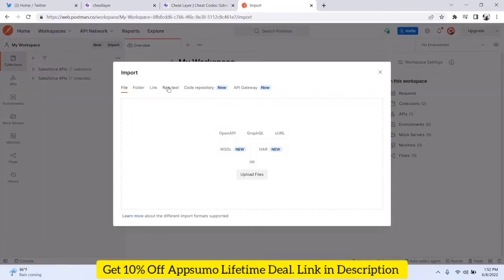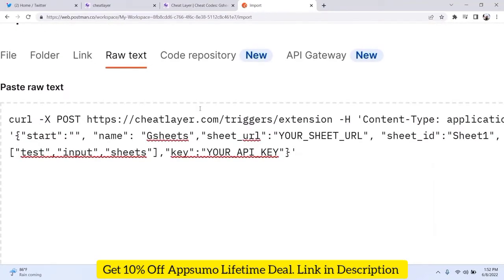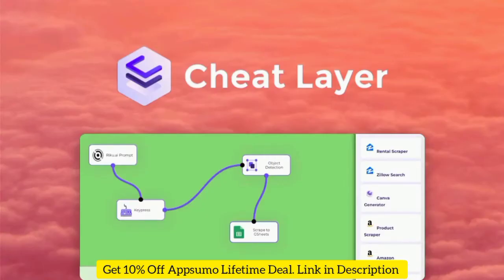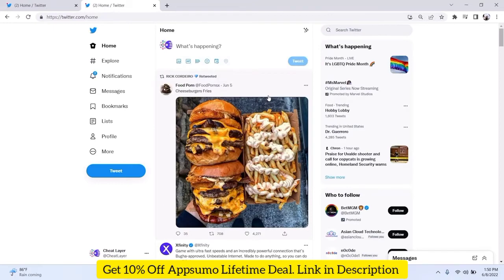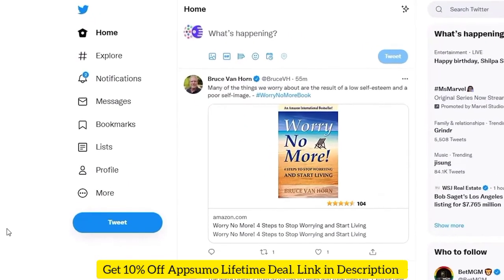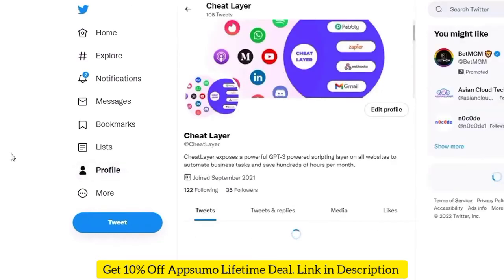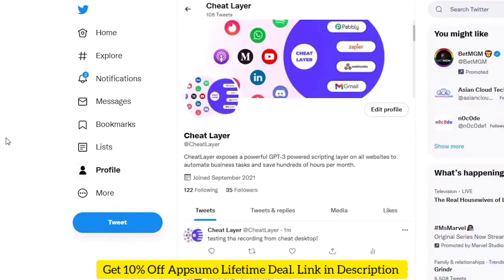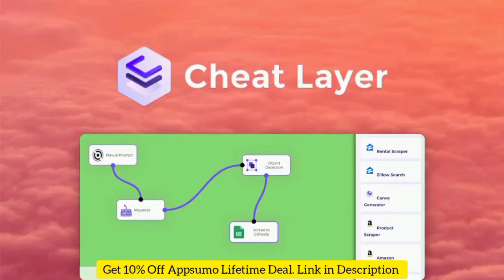Cheat Layer Review and Tutorial: Build white-label automations with no-code - Appsumo Deal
With Cheat Layer, you can build complex automations in minutes with action recorders, no-code tools,  and OpenAI Codex machine learning.

You just need to record actions like clicks, movements, and scrolls, or choose from pre-set actions types, to generate custom solutions.

Run unlimited automations across any program and browser using state-of-the-art computer vision, or even user-trained custom machine learning models.

OR